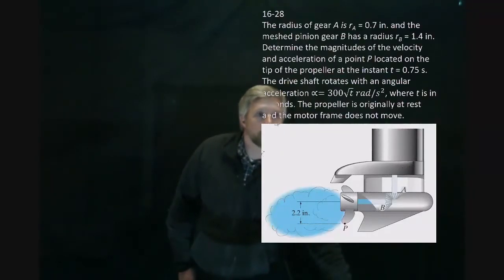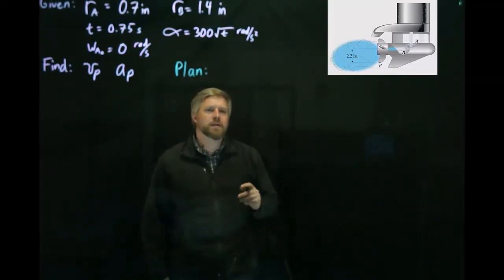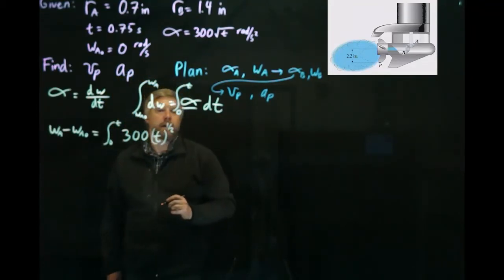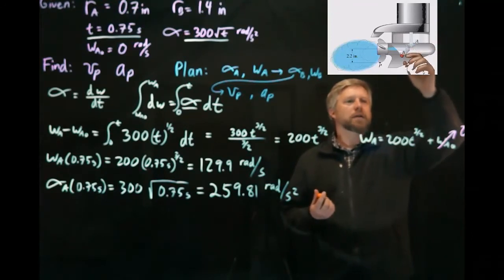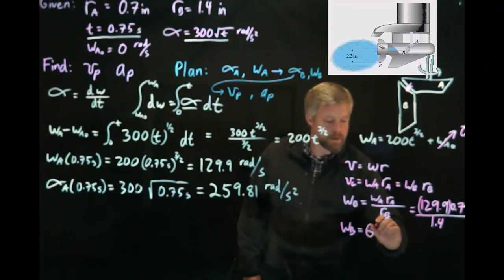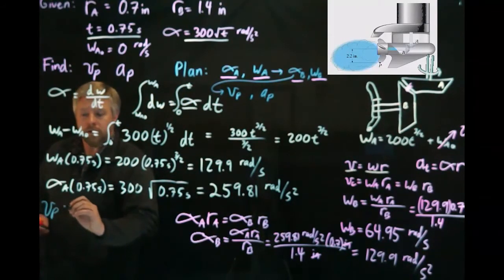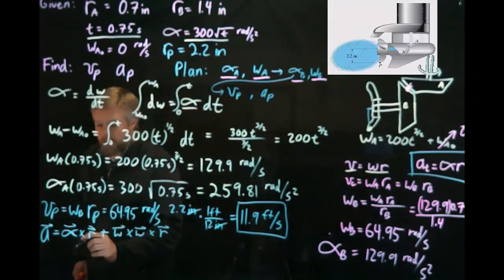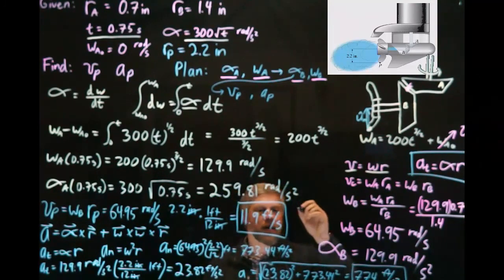Rotational Kinematics Example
An example problem in rotational kinematics. This is problem 16-28 in Engineering Dynamics by Hibbeler 14th Edition.